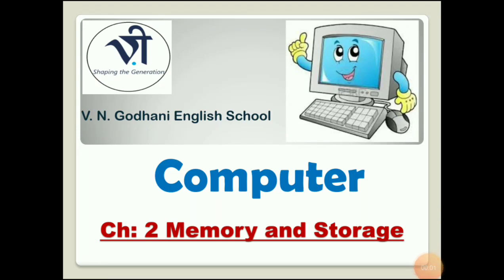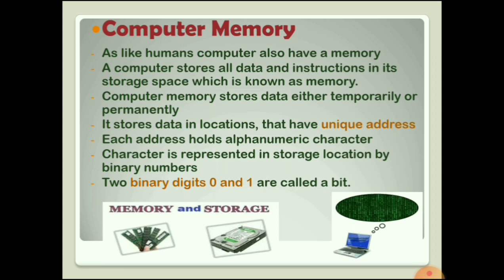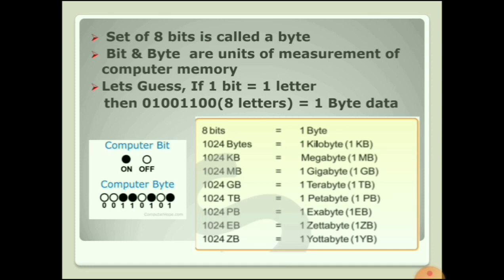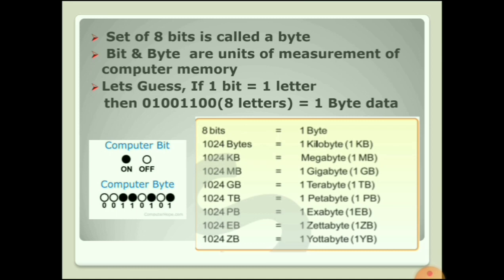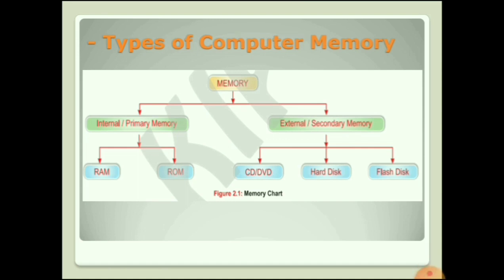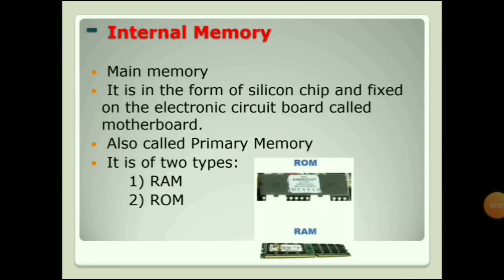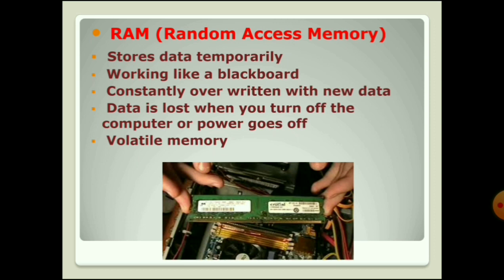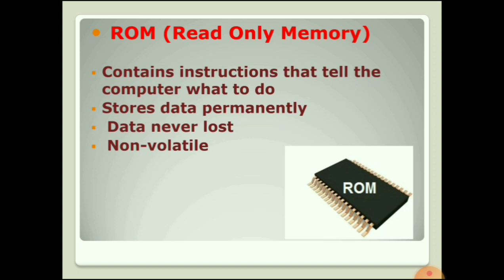Computer for Class 4 | Ch: 2 Memory and Storage(Part-1) By Rinkal Bagadiya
In this video we will learn about computer memory and types of memory.